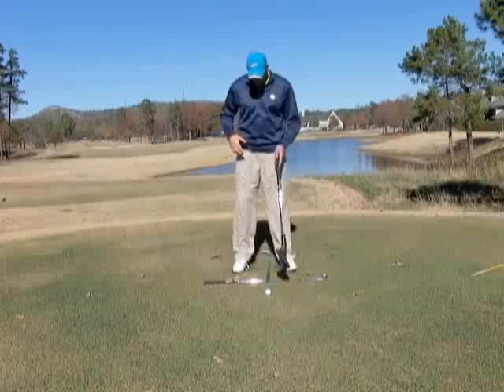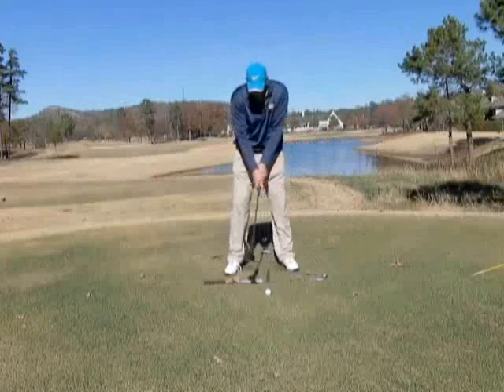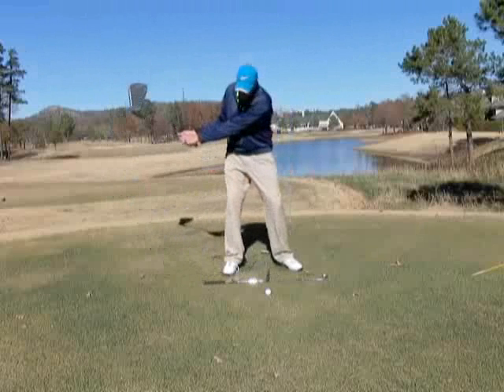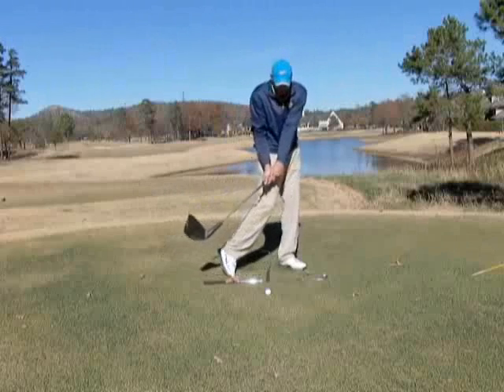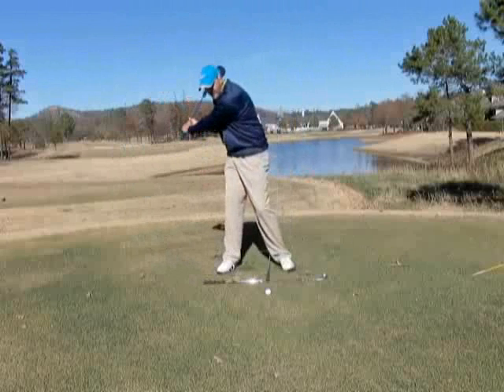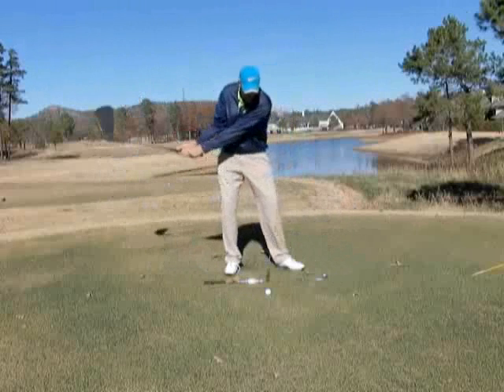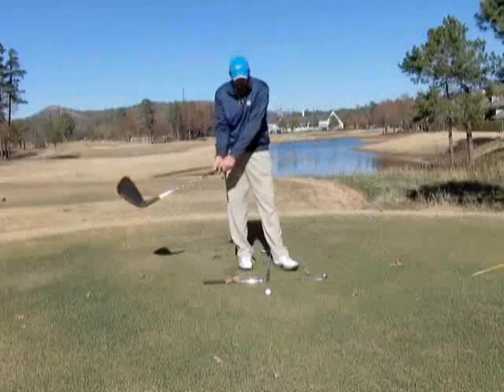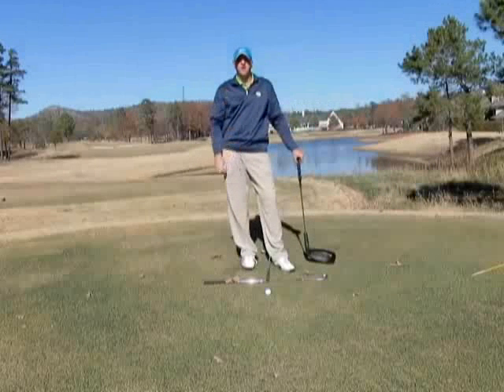Never Hook Again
Tom Cannarozzo, Director of Instruction and founder of the Synchronized Golf Academy at Chenal CC in Little Rock explains how to eliminate the hook to improve your game